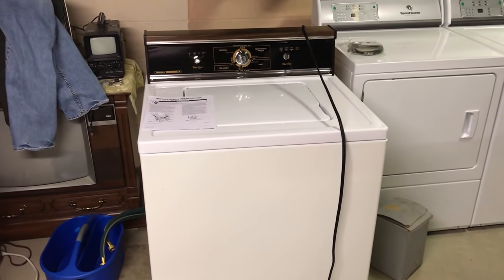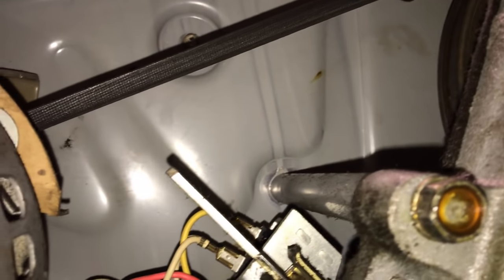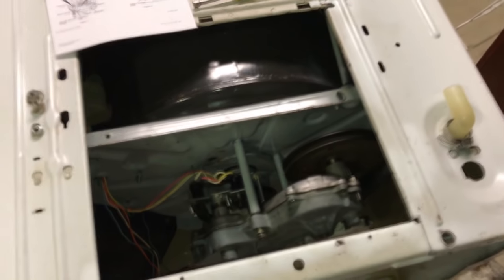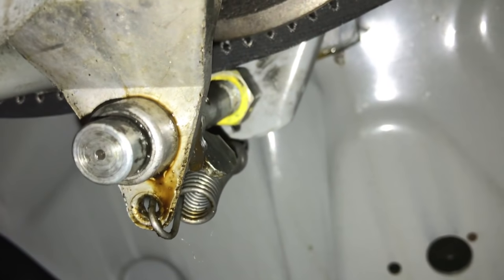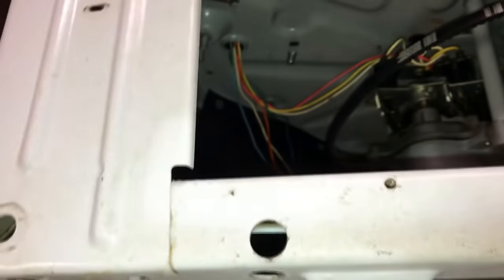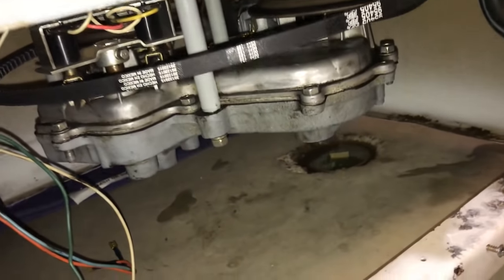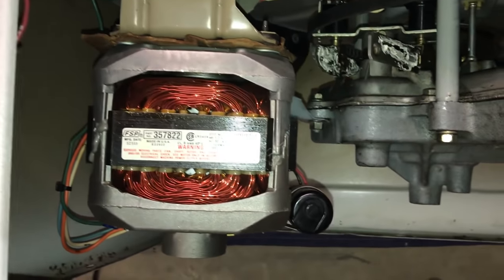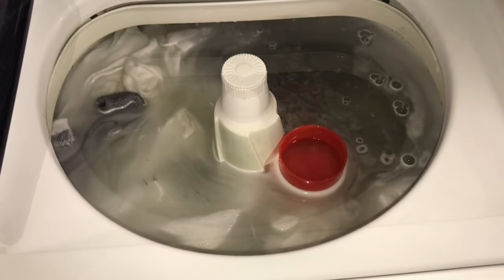1978 Kenmore 70 Series Washer... Bringing Back the Woo Woos!!!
I just had to have the full effect of the woo woos... so with Eugene's advice, we ordered a new-old-stock motor, belt, and pulley...and HERE's the result!